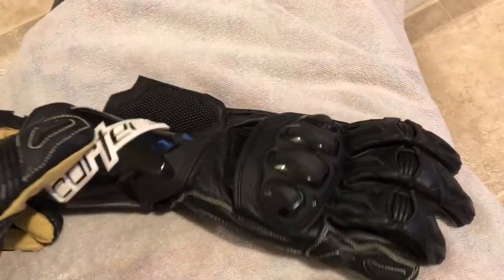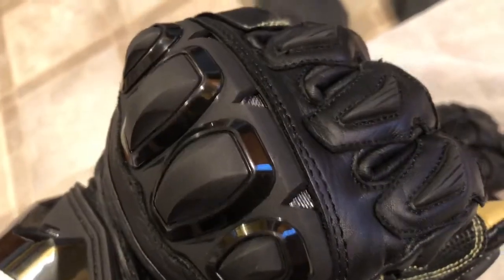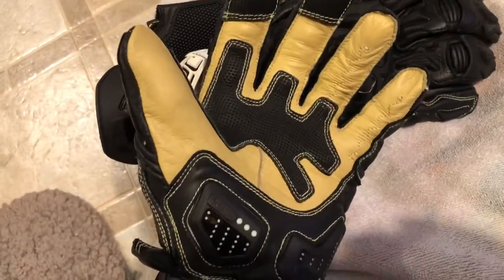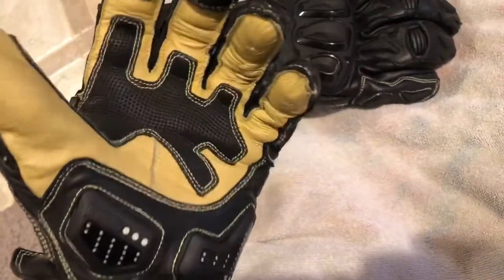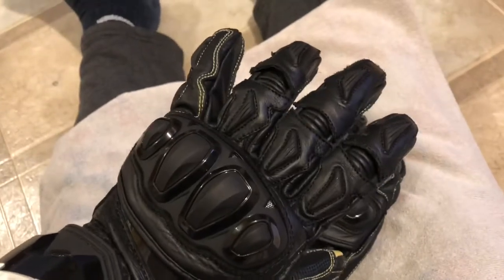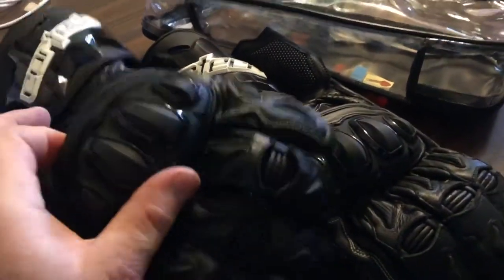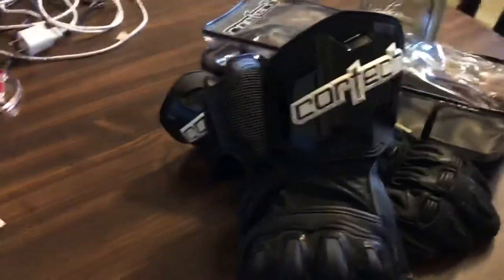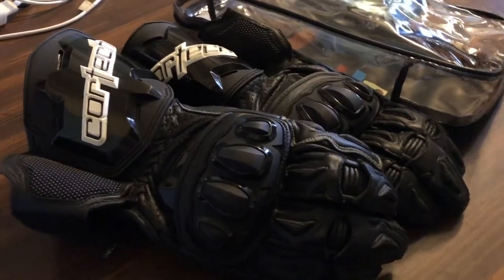Cortech adrenaline 3.0 motorcycle glove review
Get them at revzilla